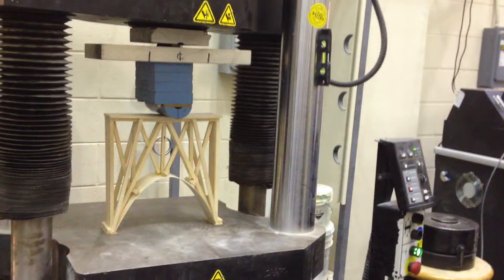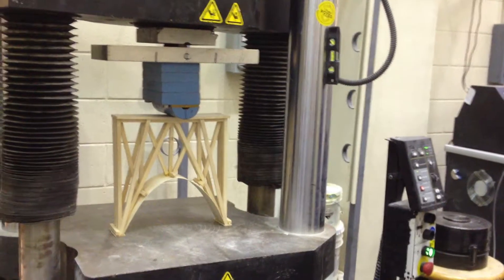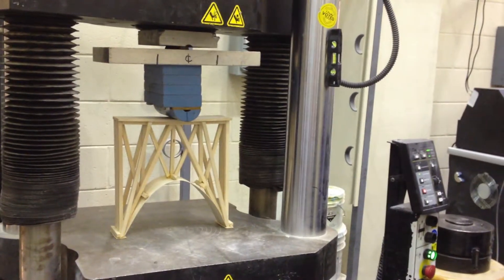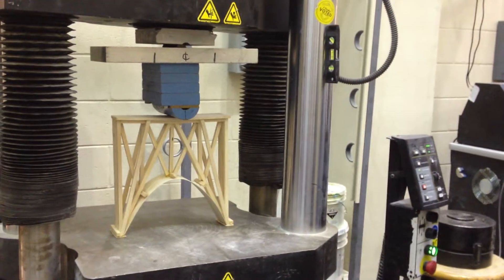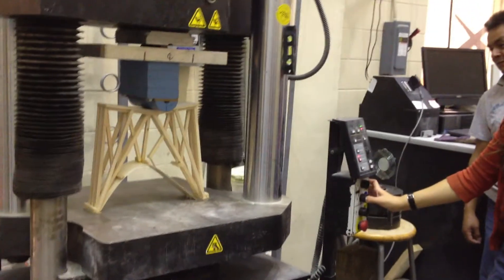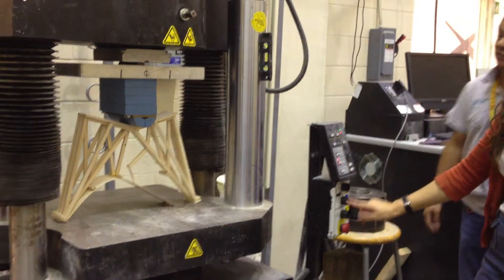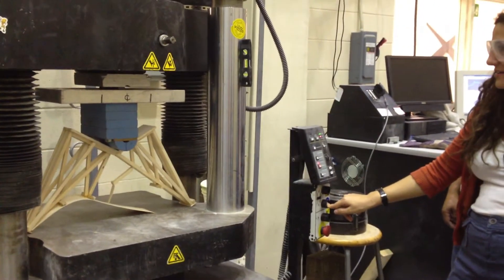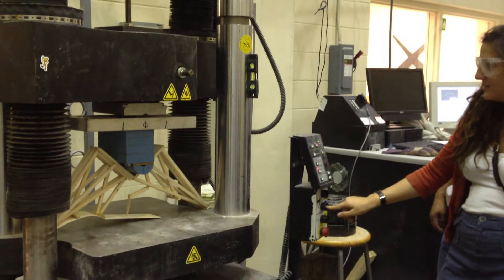Testing the failure strength of our Balsa wood bridge - 3.11.13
We had to build a bridge made of balsa wood for our Structural Analysis class and then test it's strength in the structures lab. We had a lot of fun!